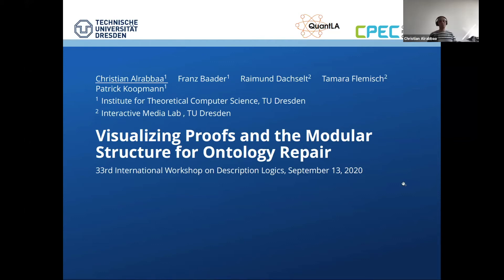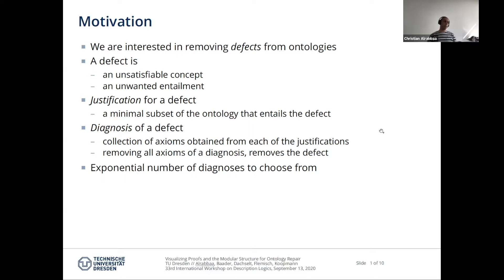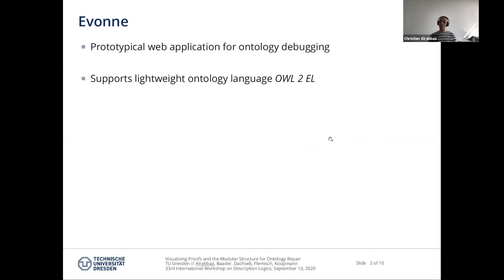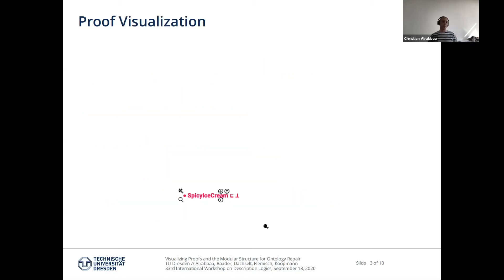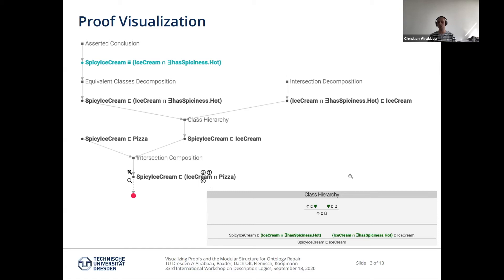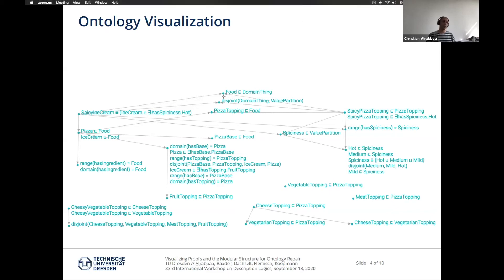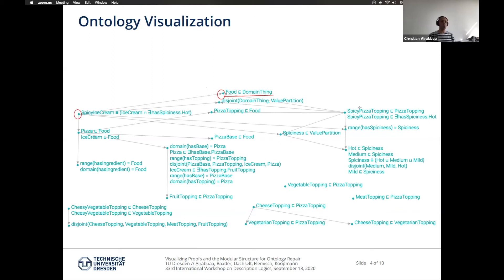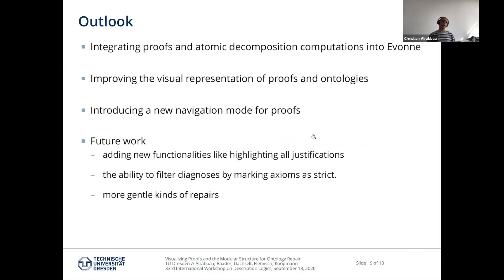DL 2020 - Visualising Proofs and the Modular Structure of Ontologies to Support Ontology Repair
Christian Alrabbaa, Franz Baader, Raimund Dachselt, Tamara Flemisch and Patrick Koopmann:
Visualising Proofs and the Modular Structure of Ontologies to Support Ontology Repair
DL 2020 - Explaining Session